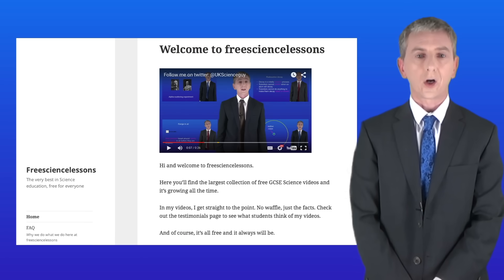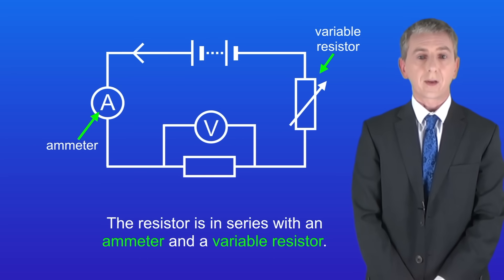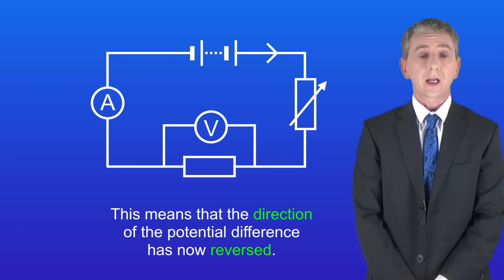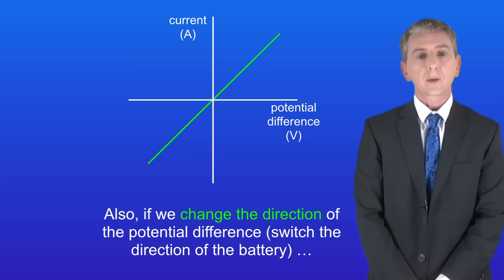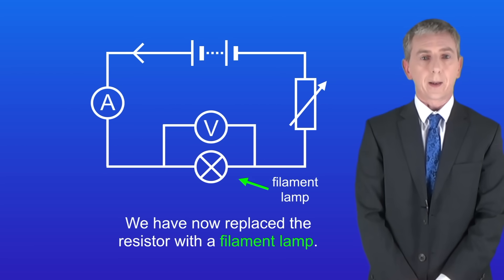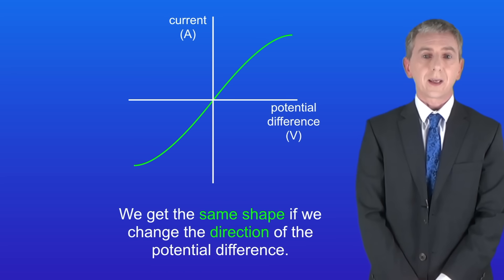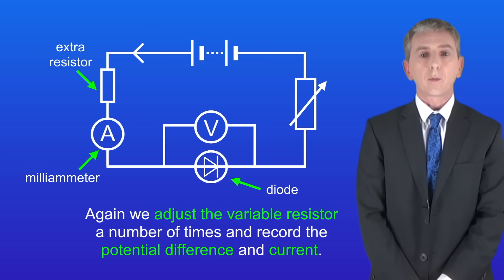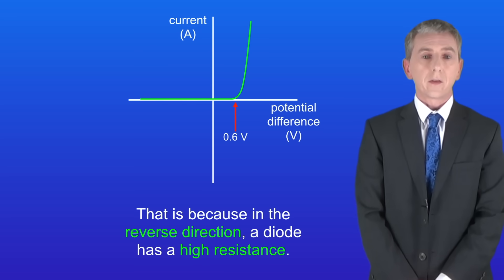GCSE Physics Revision "Required Practical 4: Current / PD Characteristics"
In this video, we look at how to carry out Required Practical 4: Current-PD characteristics of components. These include a resistor, a filament lamp and a diode.